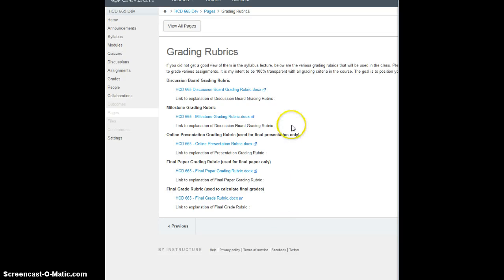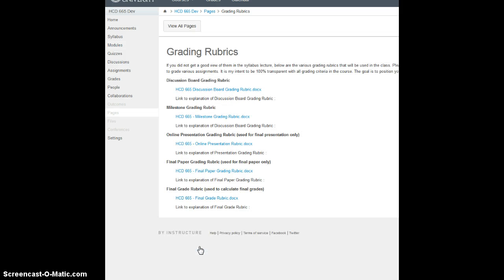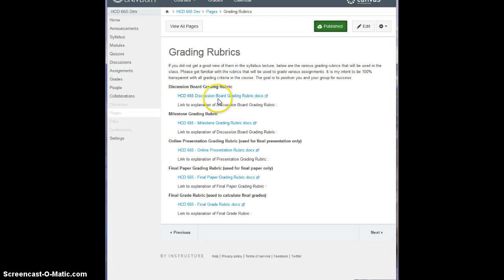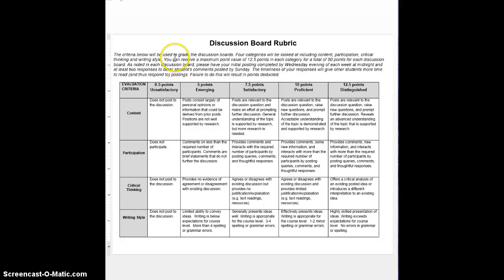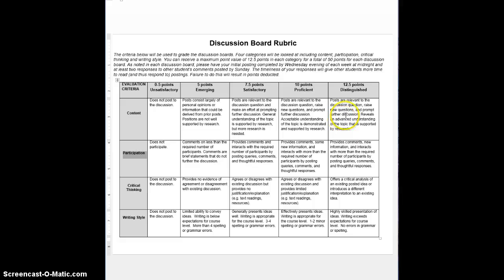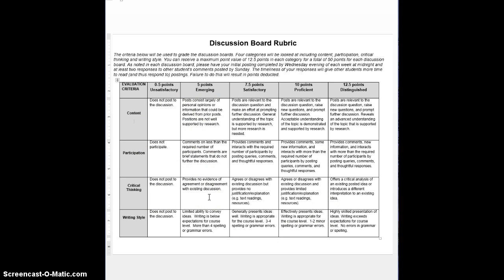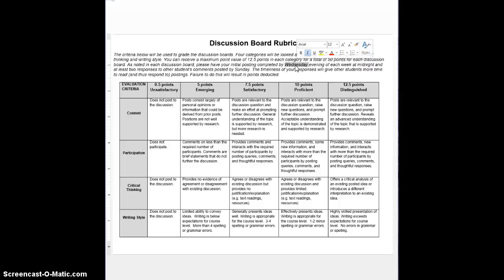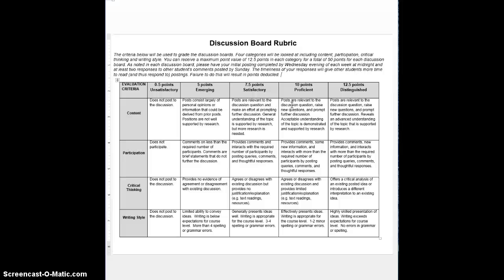Discussion Board Grading Rubric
DB Grading rubric